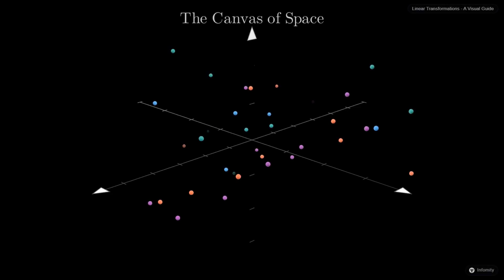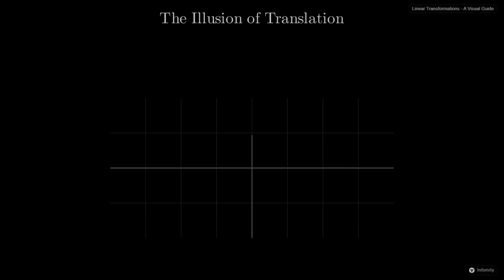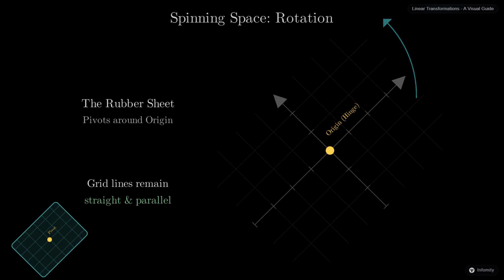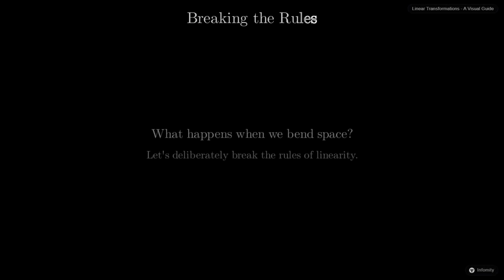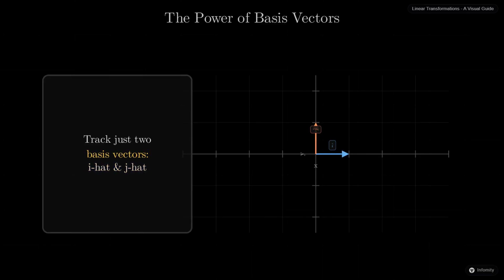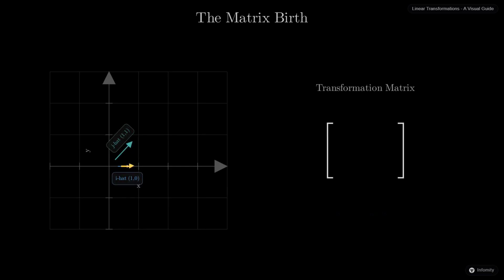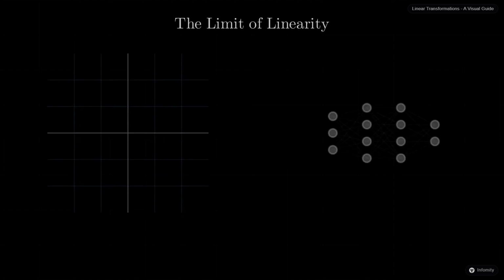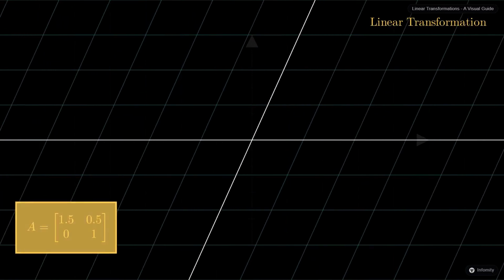Linear Transformations Visualized: Linear Algebra and Matrix Transformations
Master the concept of linear transformations through a visual lens to truly understand how vector spaces behave under change. This video is designed for students struggling with linear algebra who need to see how mapping vectors works beyond just formulas. We explore the core principles of linear transformation to help you visualize matrix transformation in a way that makes sense, showing exactly how the grid remains parallel and the origin stays fixed. By the end of this guide, you will have a rock-solid geometric intuition for how linear algebra transformation rules apply to real-world calculations.

In this animation, we break down the fundamental mechanics of space manipulation. We start by defining the canvas of space and the golden rules of linearity that govern every valid operation. You will see firsthand why the illusion of translation fails the linearity test while operations like uniform stretching, spinning space, and slanting the grid succeed. We compare these side-by-side to highlight the power of basis vectors in defining any change. By tracking the landing of i-hat and j-hat, we derive the coordinate recipe and witness the matrix birth, turning abstract multiplication formulas into a unified calculation that anyone can follow.

What you will learn:
• Understanding how linear transformations preserve the grid and origin
• Visualizing mapping vectors in 2D space through scaling and rotation
• How a matrix transformation is derived from basis vector movement
• The difference between shear, reflection, and non-linear operations
• Why translation is not a linear transformation in standard vector spaces
• Practical linear algebra transformation examples for machine learning
• The limit of linearity and the introduction of activation functions

00:00 - The Canvas of Space
00:28 - The Golden Rules of Linearity
00:52 - The Illusion of Translation
01:15 - Uniform Stretching: Scaling
01:36 - Spinning Space: Rotation
02:02 - Slanting the Grid: Shear
02:24 - Flipping Space: Reflection
02:48 - Breaking the Rules
03:09 - The Side-by-Side Contrast
03:29 - The Power of Basis Vectors
03:49 - Tracking the Landing
04:13 - The Coordinate Recipe
04:35 - The Matrix Birth
04:55 - The Multiplication Formula
05:16 - The Unified Calculation
05:39 - The Limit of Linearity
06:00 - Activation Functions: The Bend
06:22 - The Geometric Mindset